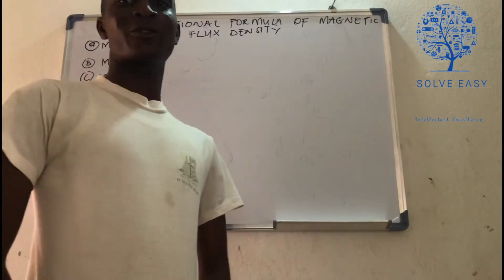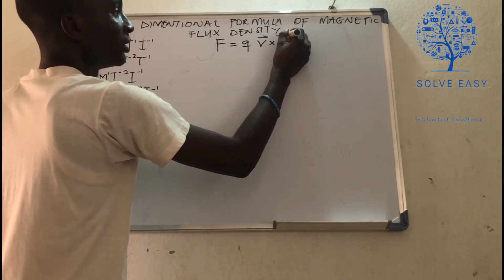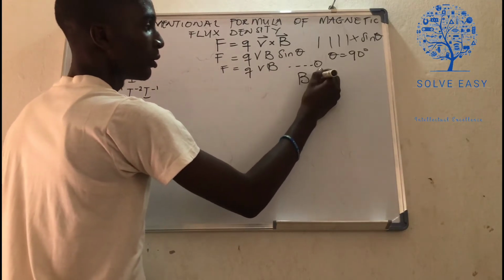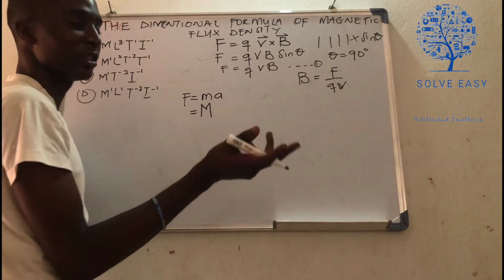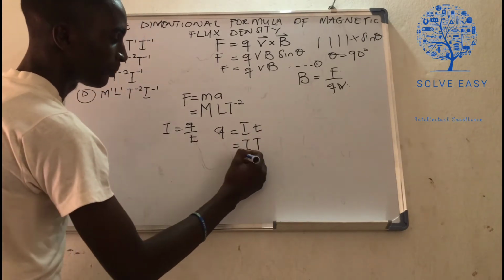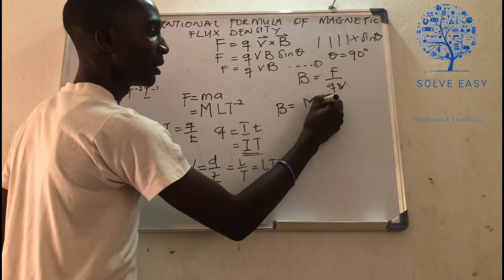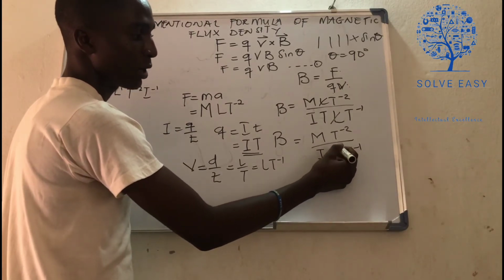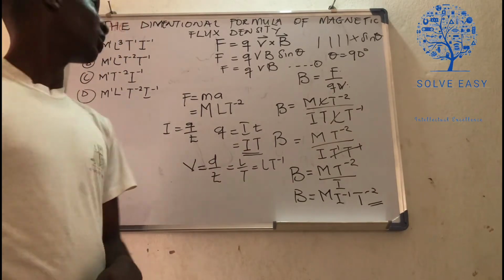Dimensional formula for Magnetic Flux density (B). # derive# fun#easy#